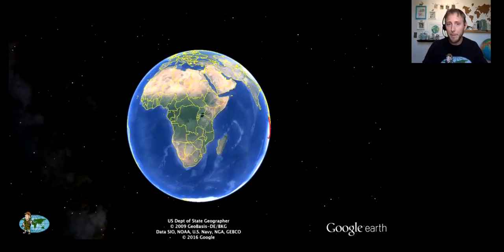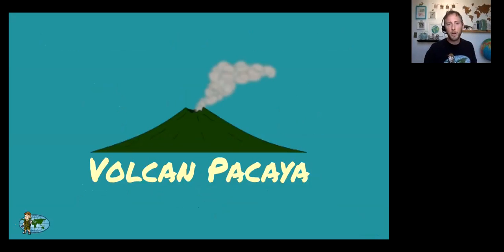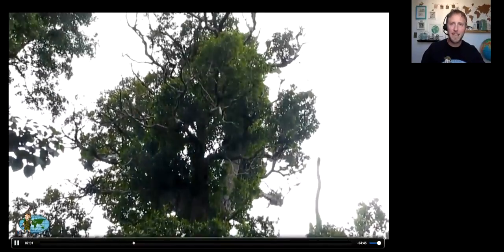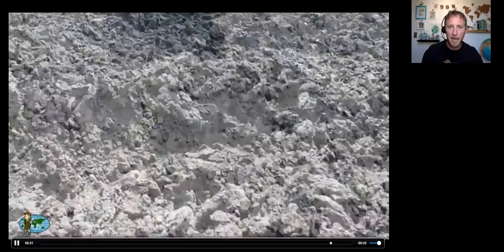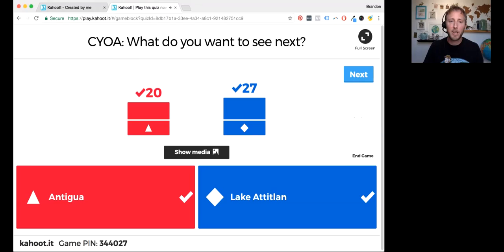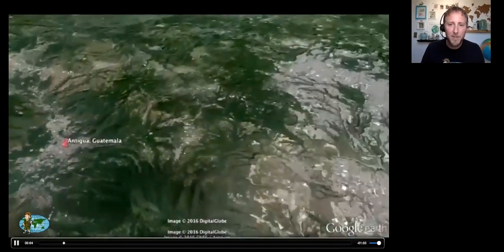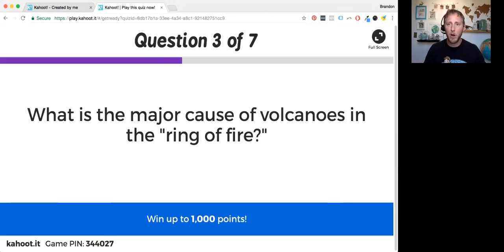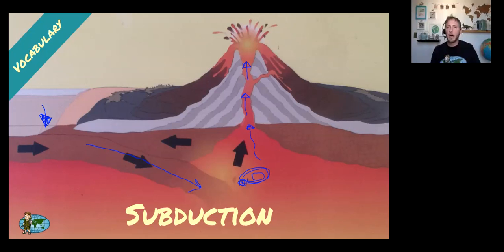GEOshow: Volcanoes of Guatemala (Tuesday)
Replay from today's virtual field trip.